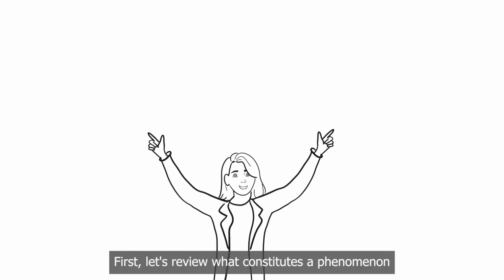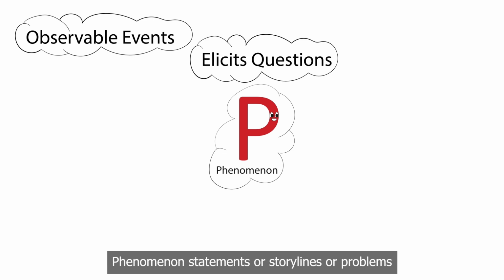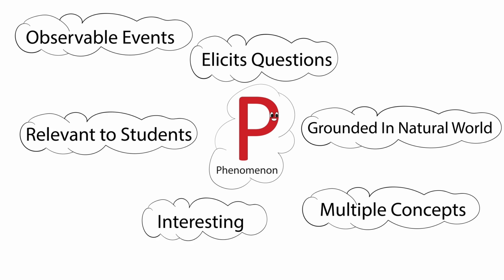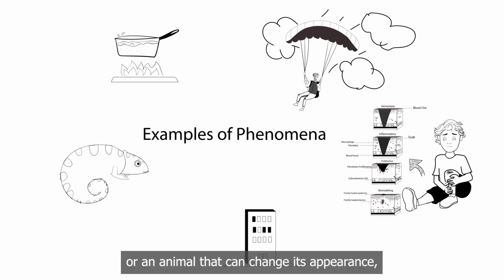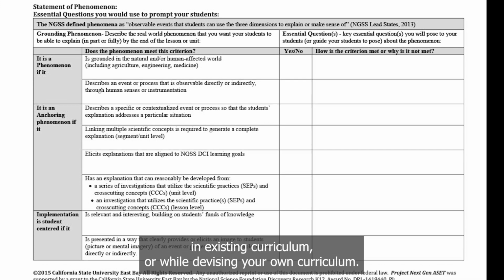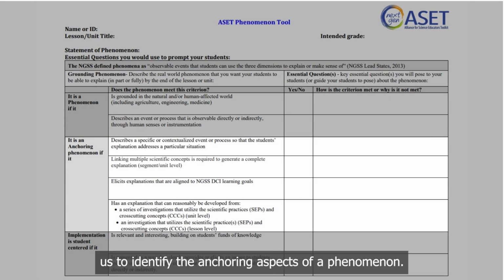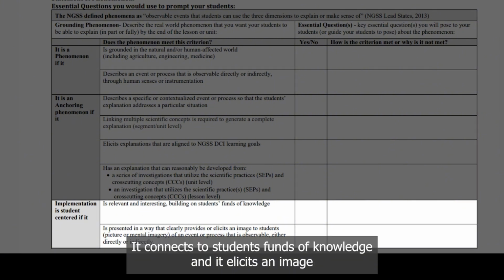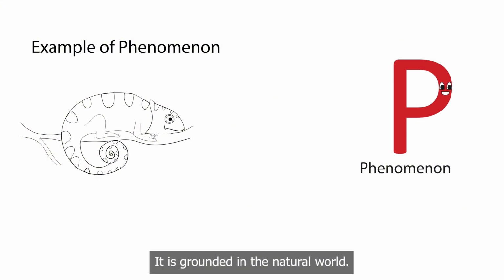Phenomenon Based Science Learning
Learn about science phenomena in this helpful video! We review the key aspects of phenomena, and how to use them with the next generation science standards. We will also see how to create activities that are student centered. Enjoy!